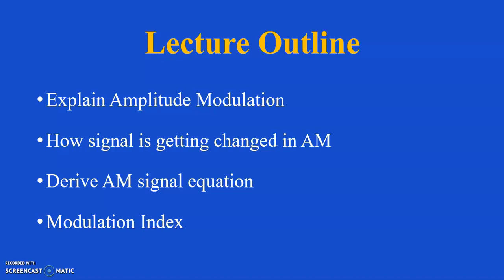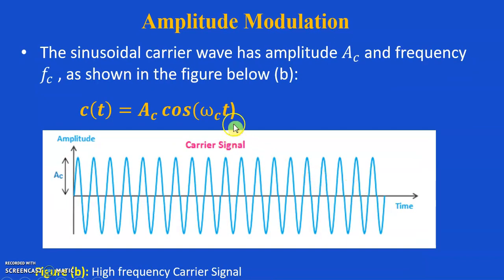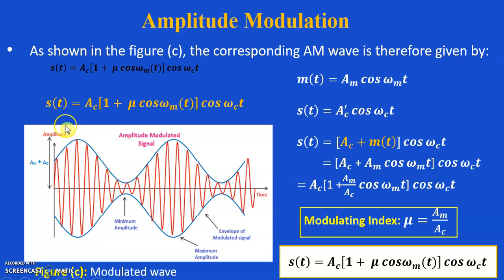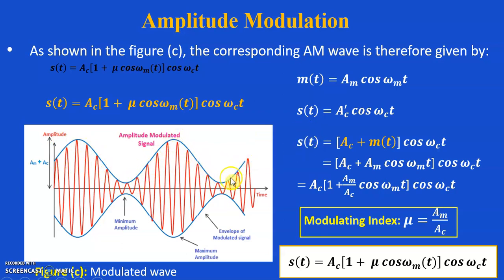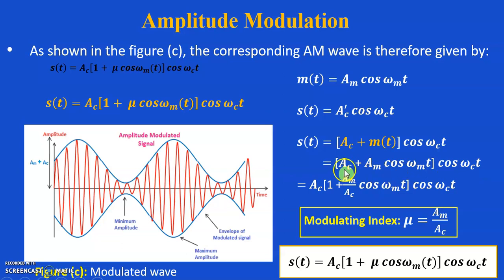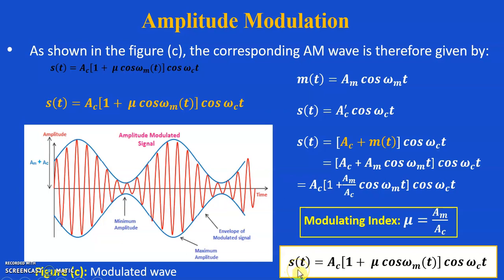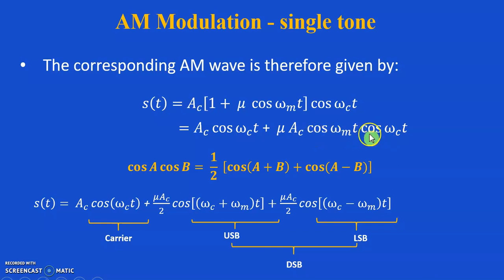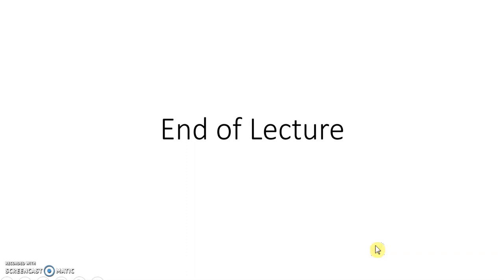Communication systems (I) (SIU channel)